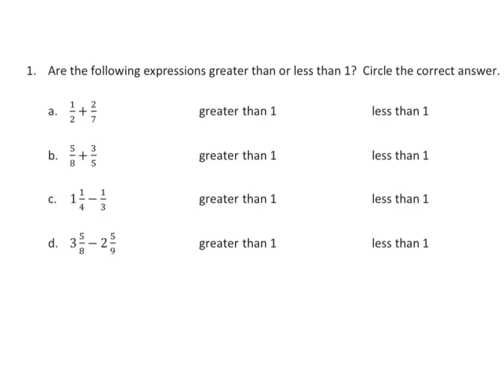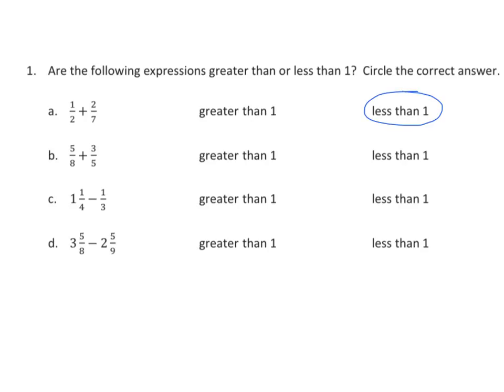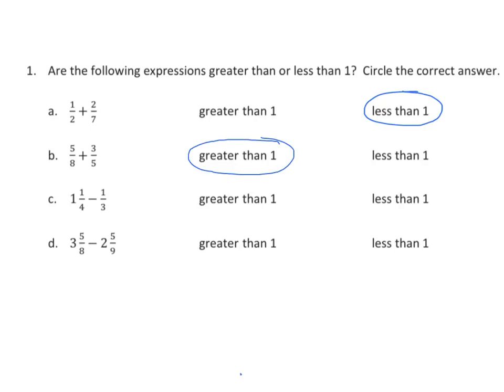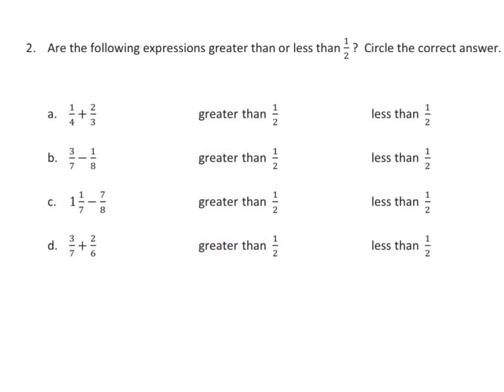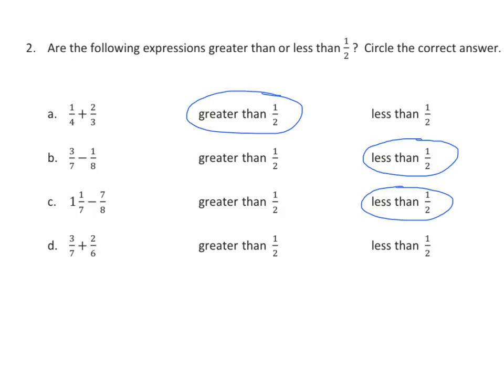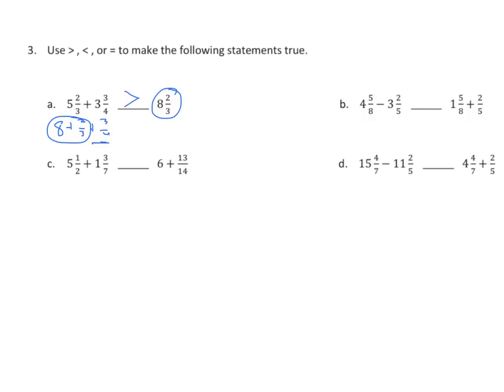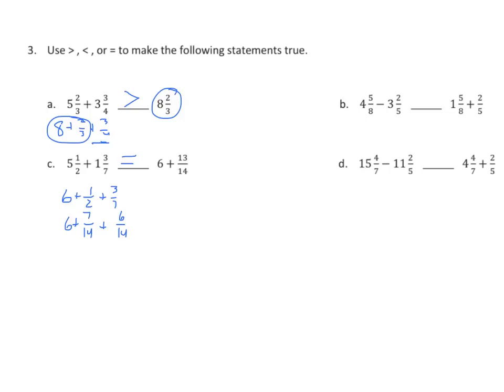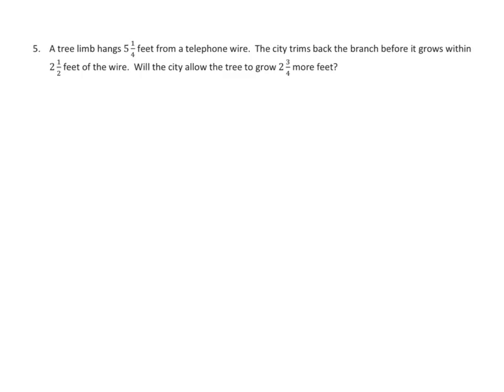Grade 5 EngageNY Eureka Math Module 3 Lesson 13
Use fraction benchmark numbers to assess reasonableness of addition and subtraction equations.